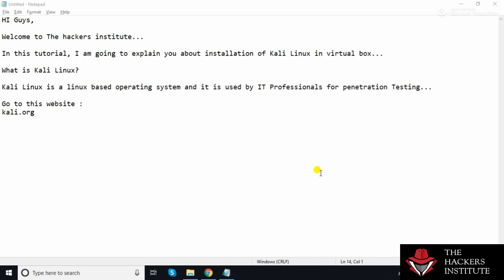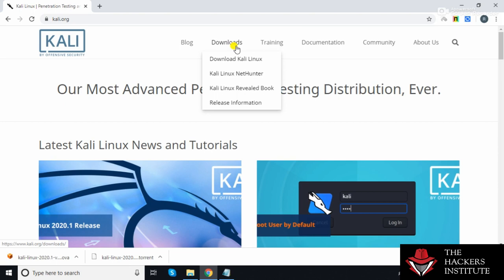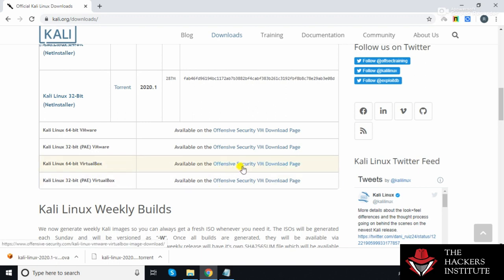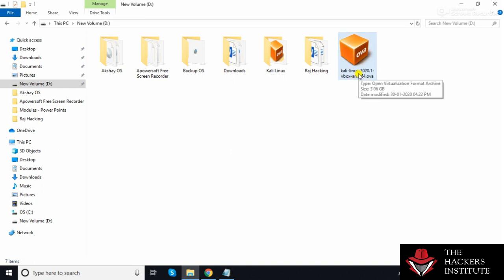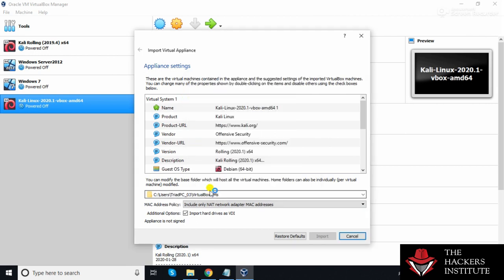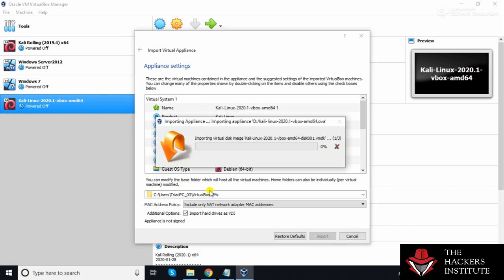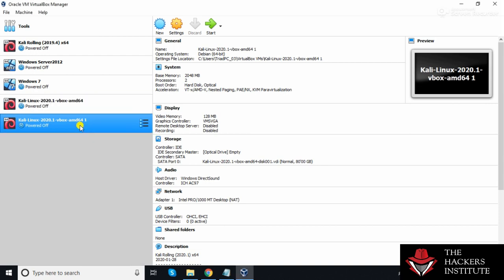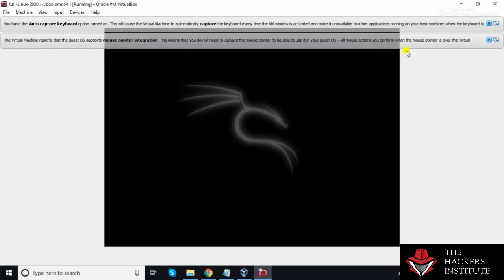How to Install Kali Linux (.ova) image into virtual box